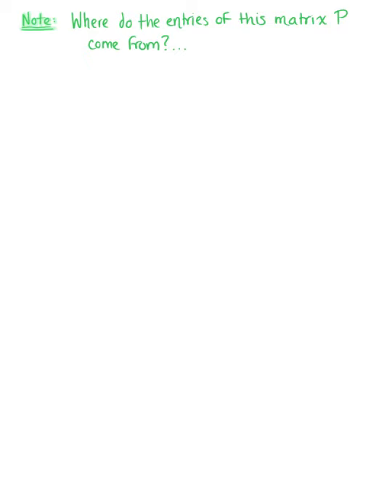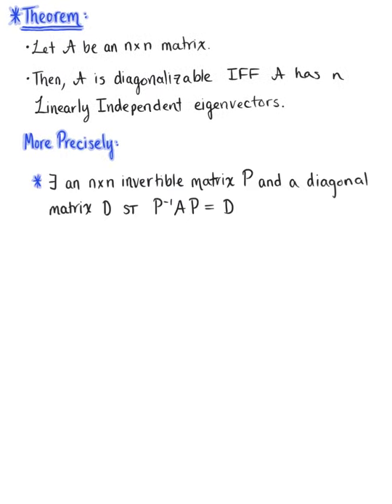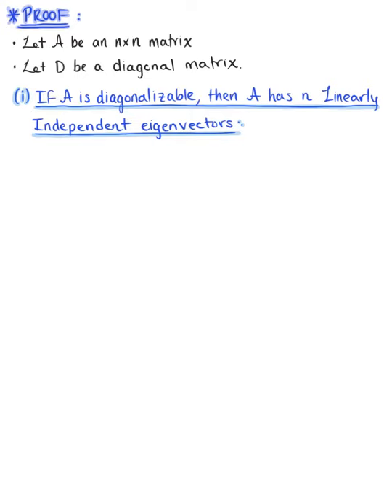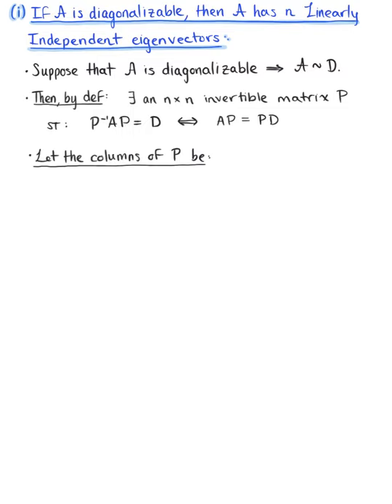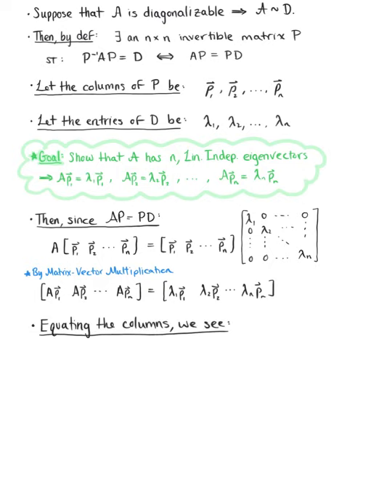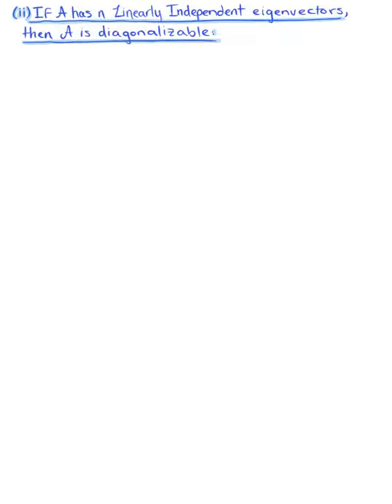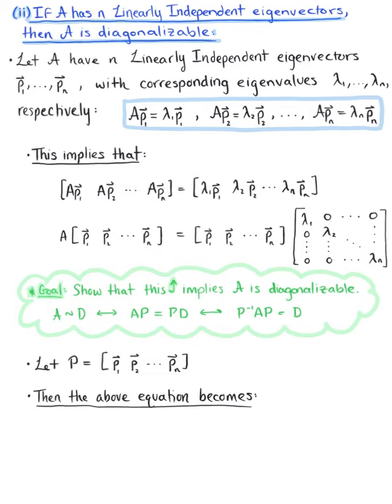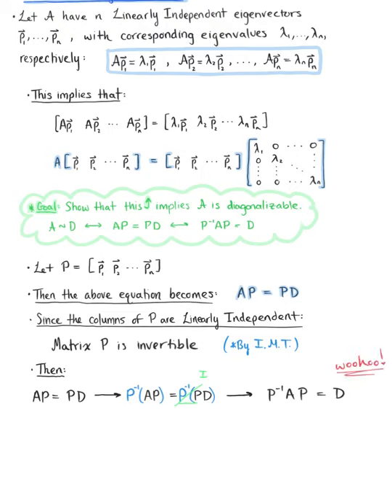Diagonalization Theorem 1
Let A be an nxn matrix. Then A is diagonalizable if and only if A has n linearly independent eigenvectors.